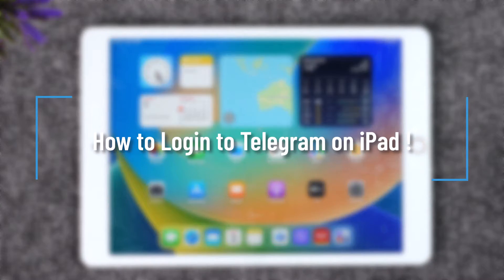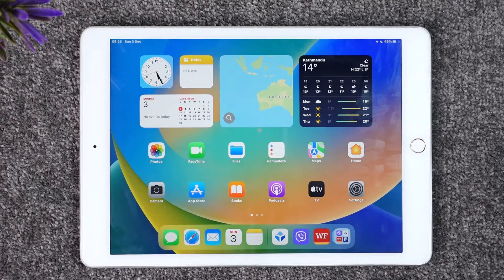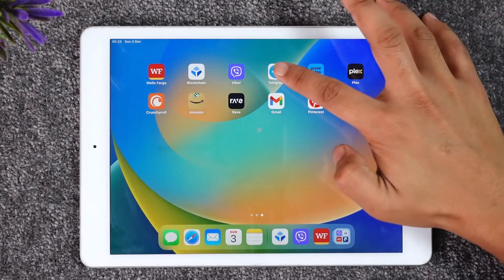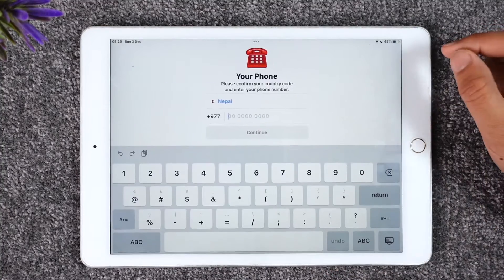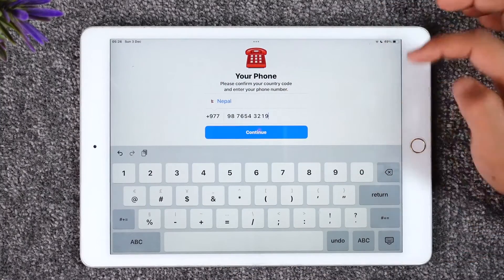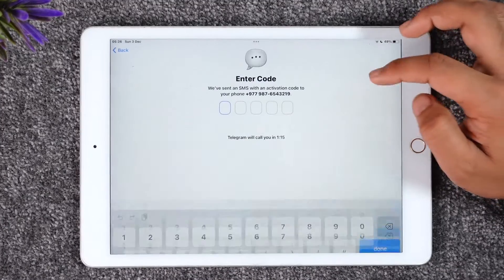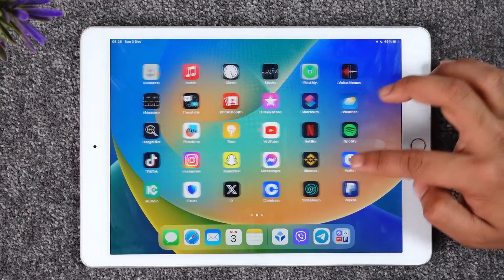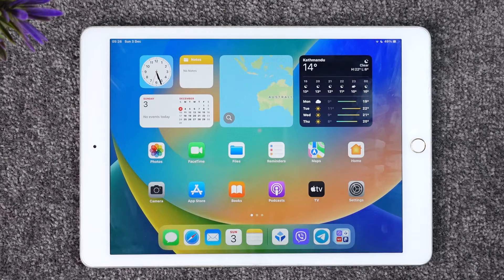How to Login to Telegram on iPad !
In this tutorial video, I will quickly guide you on how you can log in to Telegram on iPad. So, make sure to watch this video till the end. We try to be responsive to as many questions as possible.

► Chapters:
0:00 Introduction
0:13 Login to Telegram on iPad
0:57 Conclusion